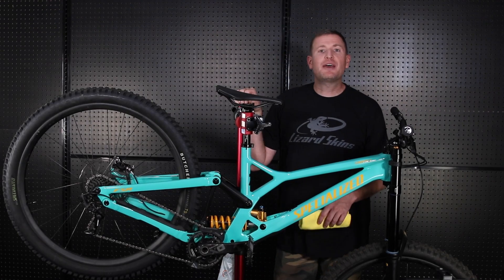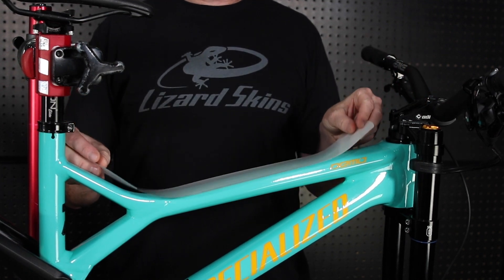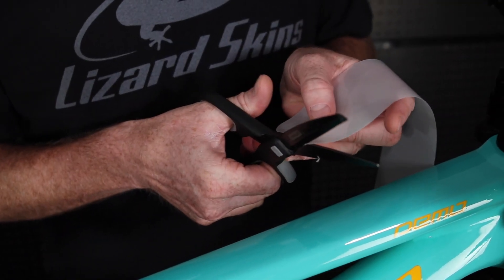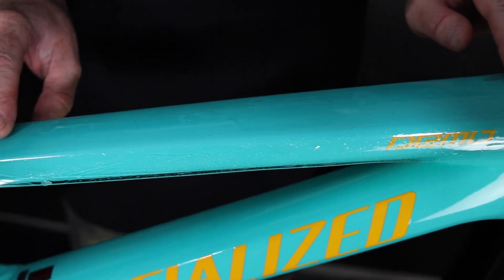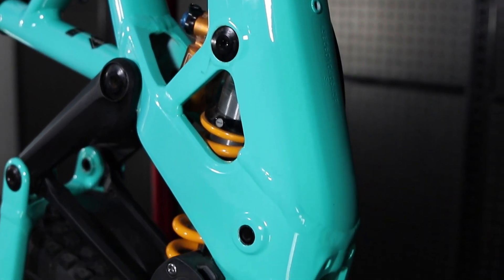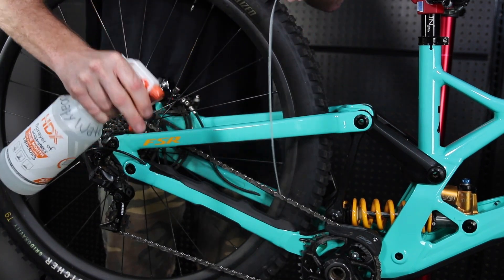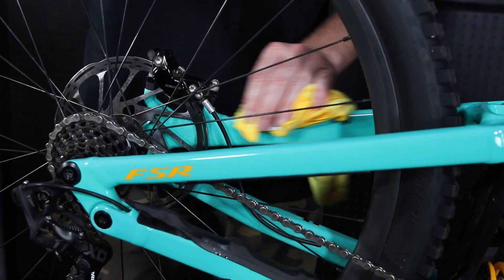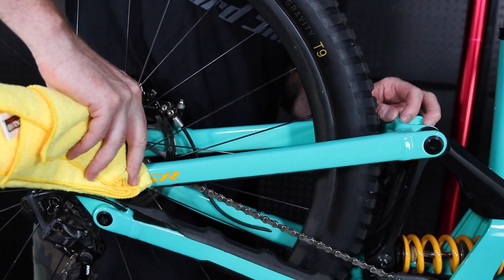CLEAR PROTECTIVE FRAME WRAP - HOW TO INSTALL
This is the most protection we have ever put together in one product. You can wrap most of your bike with this Frame Kit. The Cable Rub pieces fit nicely under cables and the Large and Small pieces are great for top tubes, down tubes and chain stays.